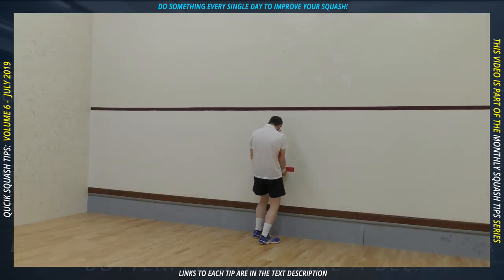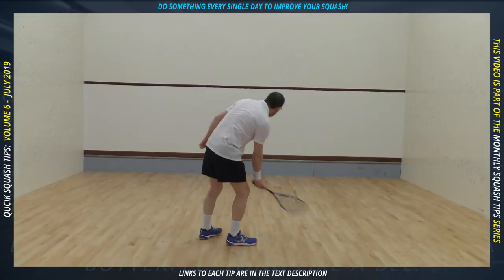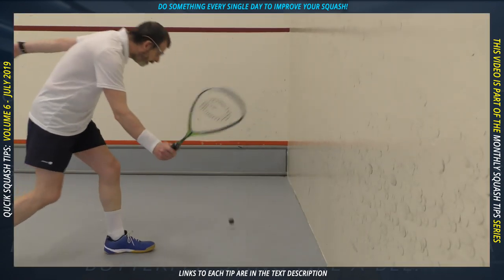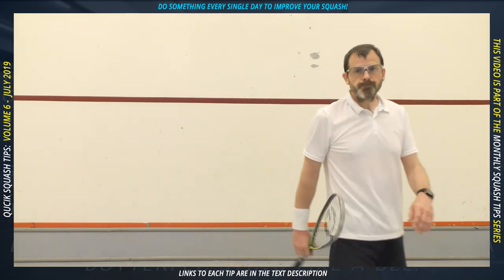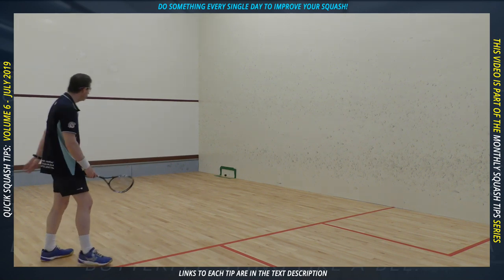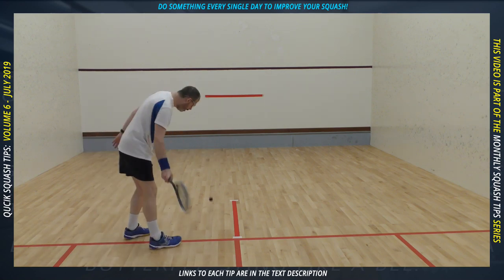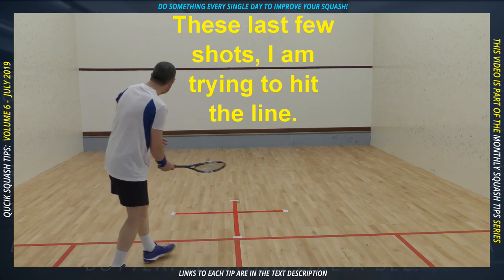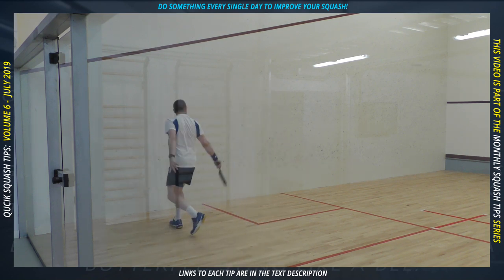Quick Squash Tips - Volume 6 - July 2019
Welcome to Volume 6 of my Quick Squash Tips, 14 solo practice exercises for you to improve your squash.

Aimed at club players, these squash exercises will allow you to practice your control and touch.

QUICK JUMP LINKS:
01:26 - Above & Below - Monday 1st
02:27 - Left & Right - Wednesday 3rd
03:30 - The Cross - Friday 5th
04:34 - Angled Straight Drives - Monday 8th
05:37 - Soft Corners - Wednesday 10th
06:40 - Fast Hands - Friday 12th
07:43 - Develop Touch Part 1 - Monday 15th
08:48 - Develop Touch Part 2 - Wednesday 17th
09:51 - Develop Touch Part 3 - Friday 19th
10:57 - Left & Right Floor Version - Monday 22nd
11:58 - Left & Right, Above & Below Floor Version - Wednesday 24th
13:03 - The Cross Floor Version - Friday 26th
14:05 - High, Parallel Returns - Monday 29th
15:08 - Self-Service Returns - Wednesday 31st

MISTAKE DETAILS
I should have ONLY used ribbon on the floor running parallel with the shortline.  Your objective would have been to hit the ball in front or behind the line.  That would have been the equivalent of the wall version.  Sorry, I completely messed this up!